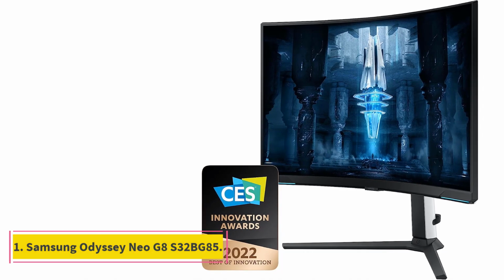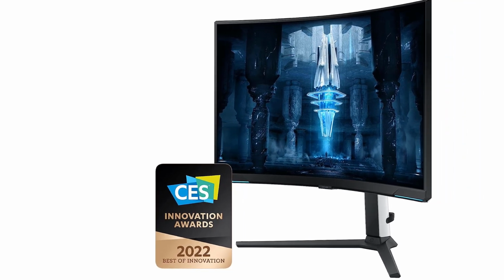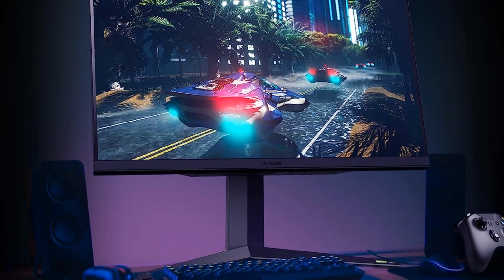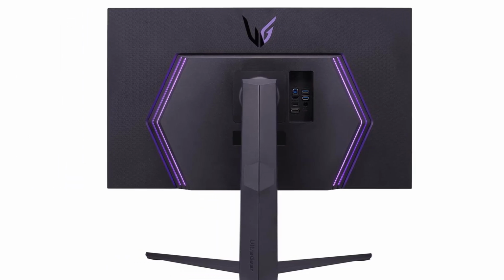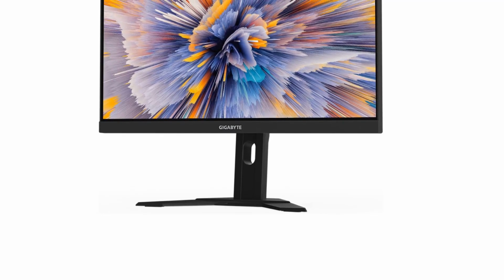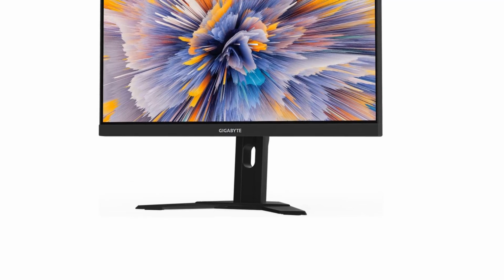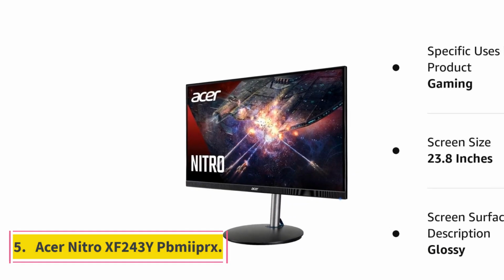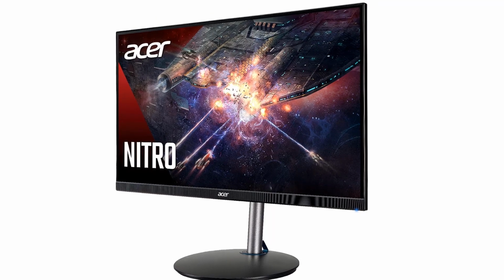Top 5 - Best Monitor for XBOX & PS5 (2023) - Console Monitors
📌Product Link📌:

📌1.  Samsung Odyssey Neo G8 S32BG85.

📌2. LG 32GQ950-B.

📌3.  Gigabyte M27U.

📌4.  Gigabyte M27Q.

📌5.   Acer Nitro XF243Y Pbmiiprx.

      owners.